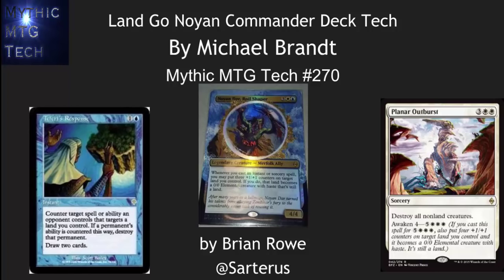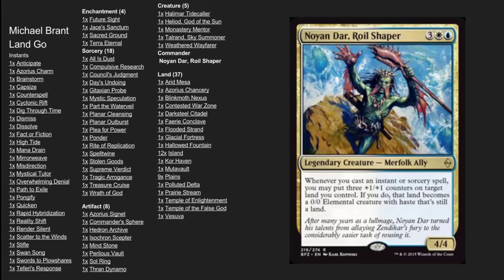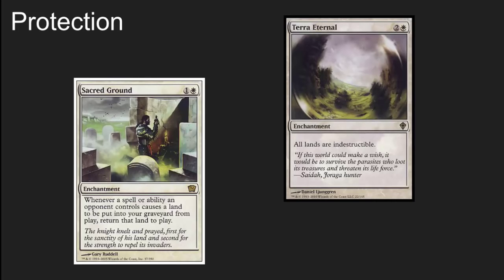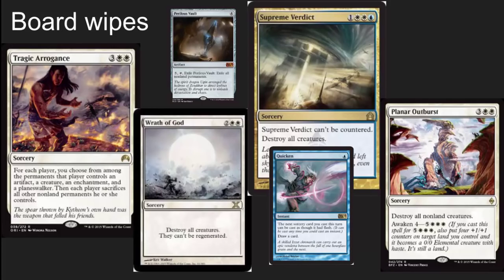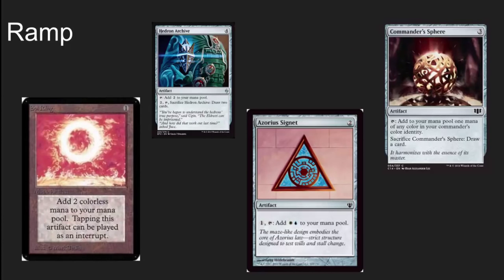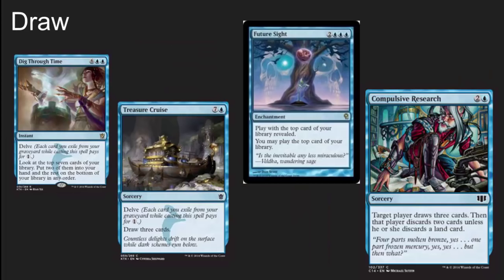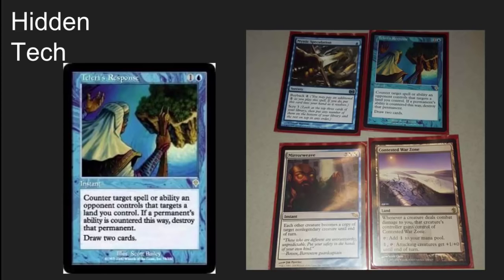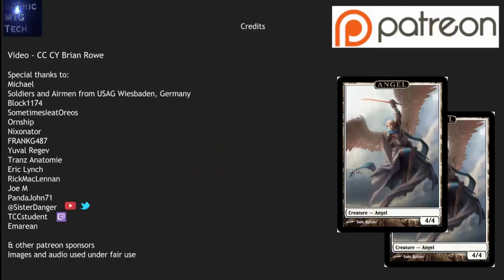EDH Deck Tech - Land Go By Michael Brandt - Mythic MTG Tech #270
Thanks Michael Brandt!